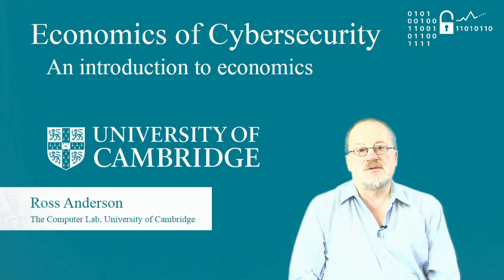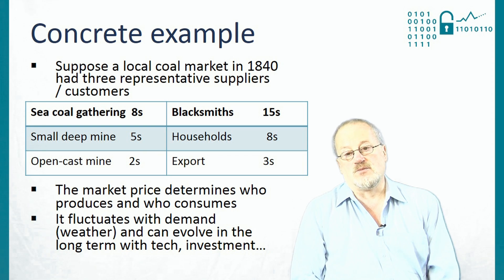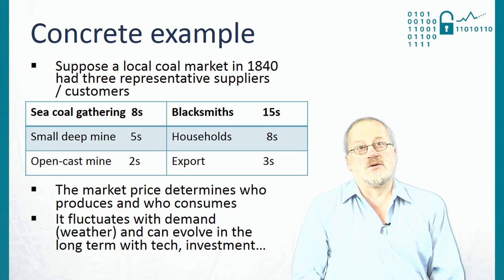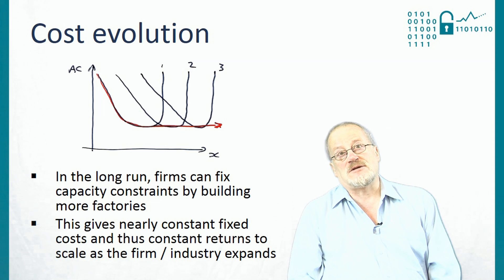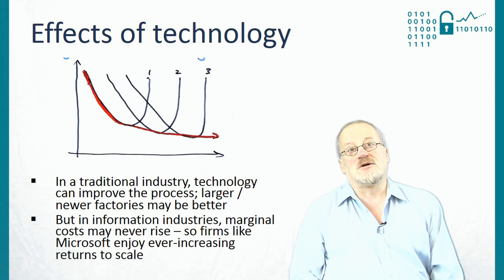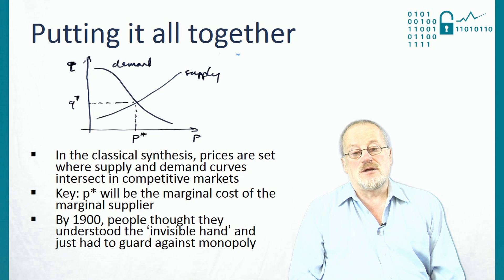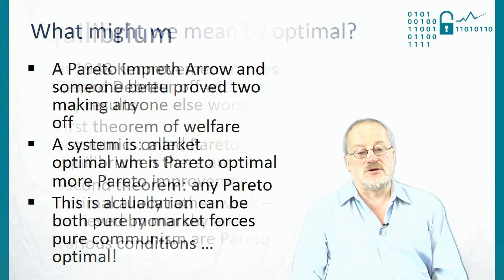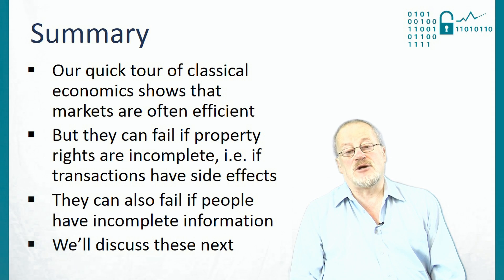EconSec101x - 1c - Introduction to economics